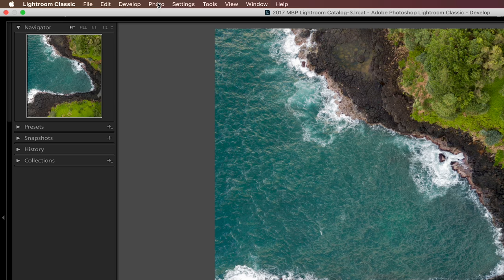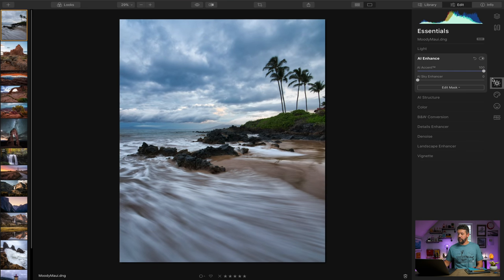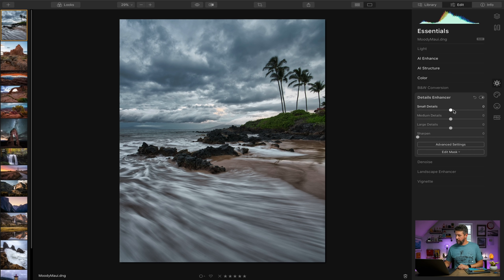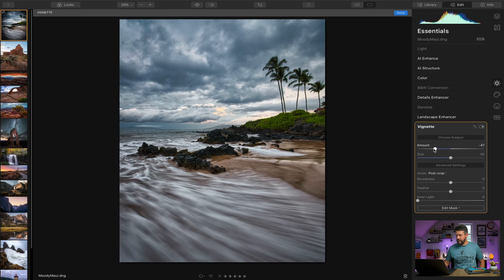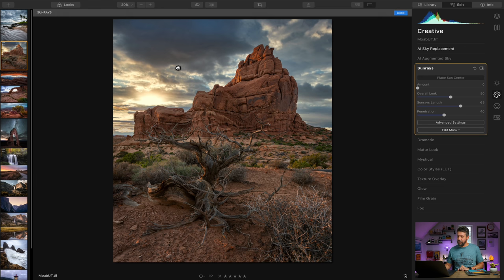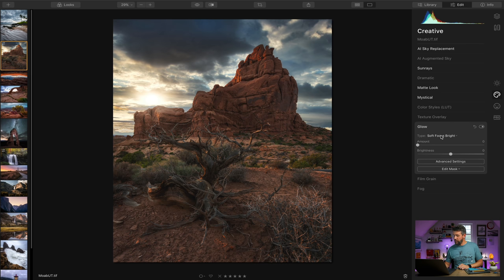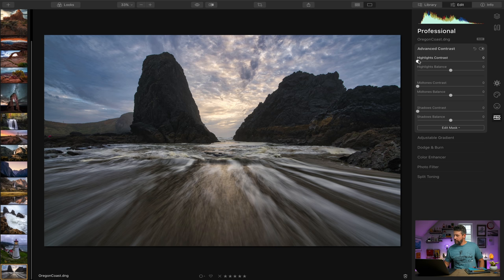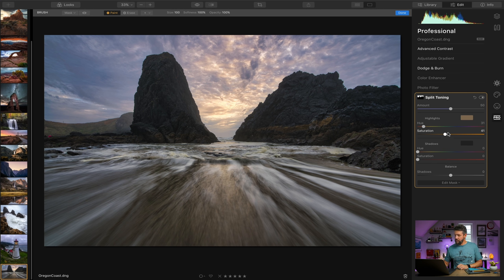This will FOREVER CHANGE how you EDIT Landscape Photos!!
In this week’s episode, we discuss Luminar 4 and how it will forever change how you edit landscape photos! I've received numerous comments and suggestions over the past month to use Luminar 4 to edit some of my landscape photographs and I'm glad I finally did! Now I've been a Lightroom and Photoshop user from day one ever since I got started with landscape photography and I'll admit I've been pretty reluctant to try any new editing software since. But, after using Luminar 4 for the past few week's I can honestly say that it wasn't exactly what I was expecting. I was originally under the impression that Luminar 4 was only a standalone program, but I quickly found out that it can easily be used as a plugin for both Lightroom and Photoshop - which I find particularly comforting!

In this video, I edit three of my landscape photographs using the features within Luminar 4 that I find most beneficial for the way I edit my images. What I found particularly enjoyable with Luminar 4 is that you can tell it wasn't designed the way many other photo editing programs are. Skylum is clearly trying to think outside the box to determine a better way to edit photos using AI (Artificial Intelligence) to not only create better results, but to also speed up the overall photo editing process. One thing I can certainly attest to is that Luminar 4 is by far one of the most fun editing programs that I've ever used and the results really do speak for themselves.

-Mark D.

🔘Stills Camera
🔘Wide Lens
🔘Long Lens
🔘Prime Lens

🔘Video Camera
🔘Video Lens
🔘Recording Monitor